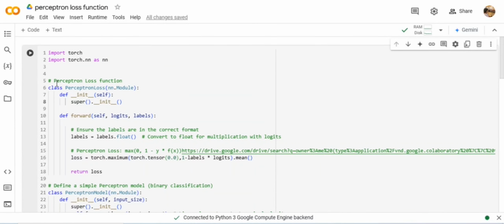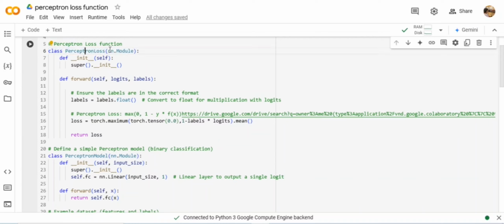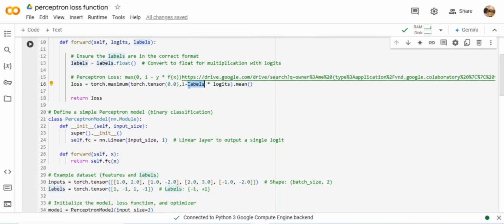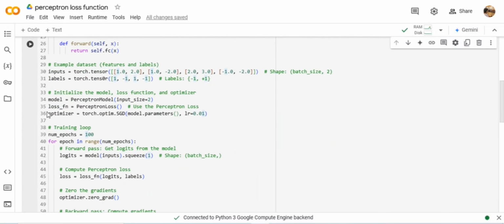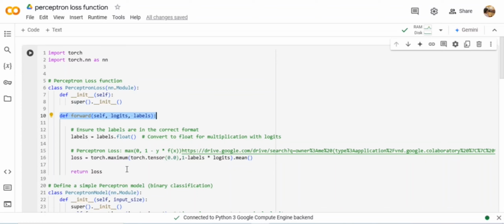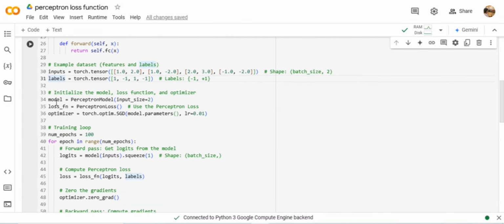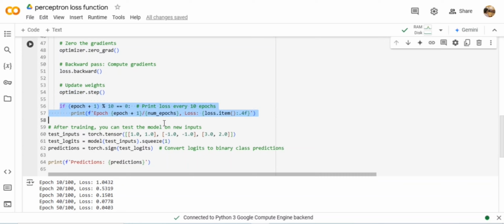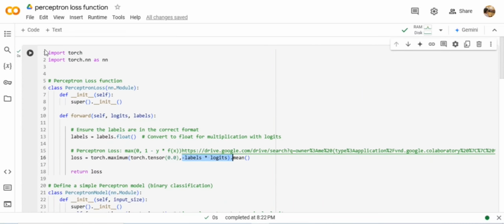Tutorial-7:Perceptron loss Code Implementation Made Easy!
🔥 Master Perceptron Code Implementation with Ease! 🤖

Are you ready to dive into the fascinating world of machine learning? In this video, we break down the Perceptron Loss Function step-by-step and show you how to implement it in Python 🐍.

We’ll cover everything you need to know:

1.What is a perceptron? 🤔
2.How does the loss function work? 📉
3.Writing clean and efficient Python code 🧑‍💻
Whether you're a beginner exploring AI or an enthusiast looking to sharpen your skills, this tutorial is packed with practical insights and easy-to-follow explanations. 💡

💻 Code along with us and gain the confidence to implement perceptrons in your own projects. Watch now and take your first steps toward mastering machine learning! 🚀